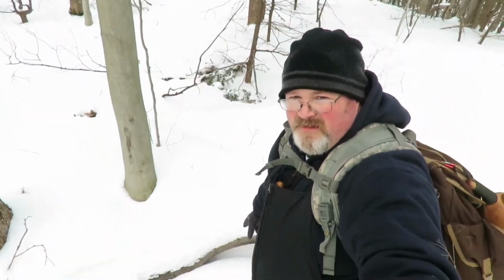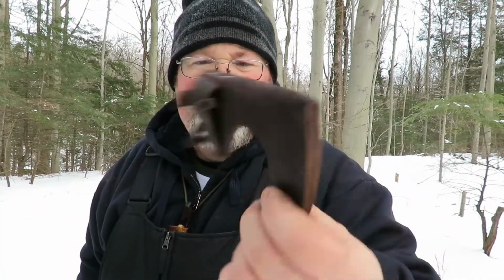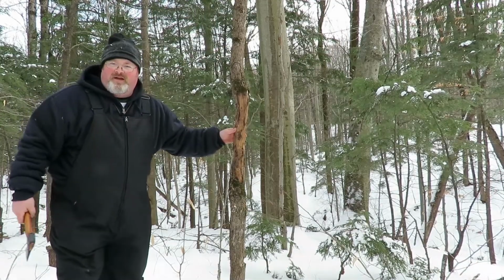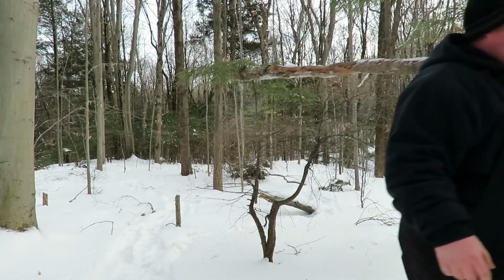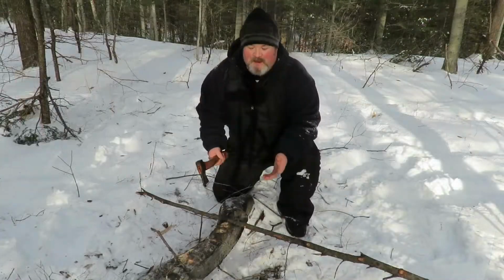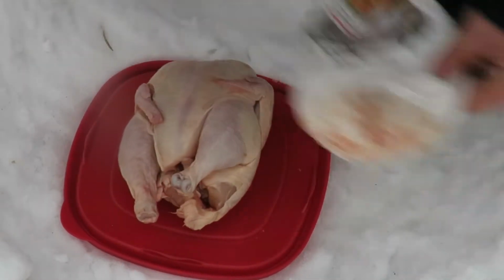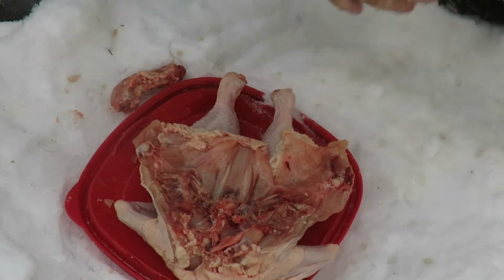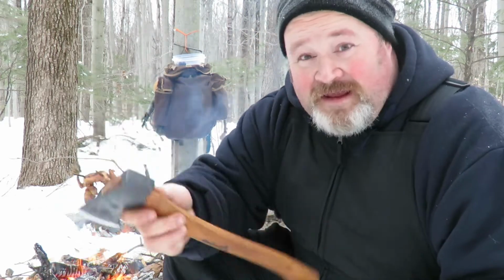Hultafors hultan Hatchet field test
In this video I will be putting the Hultafors Hultan hatchet through its paces. I will be limbing, splitting, chopping, feather sticking and bucking logs with  this little hatchet. When all is said and done we will cook some lunch. The hultafors hultan is the new name for the hultafors bushcraft axe.